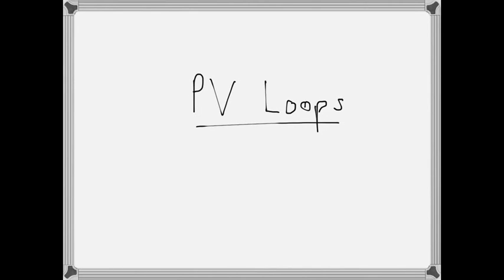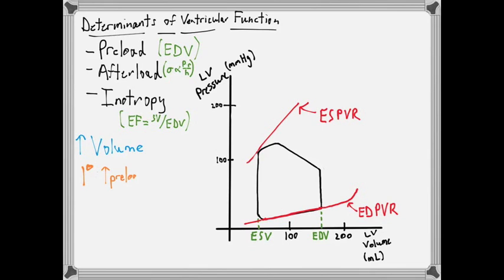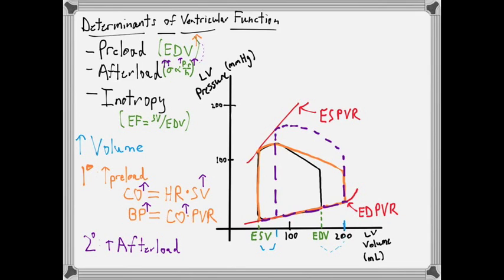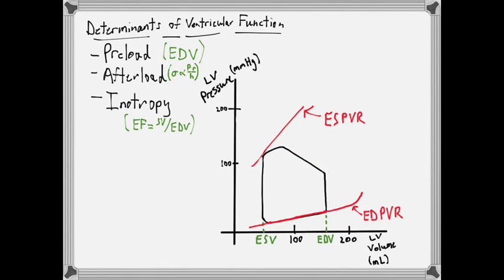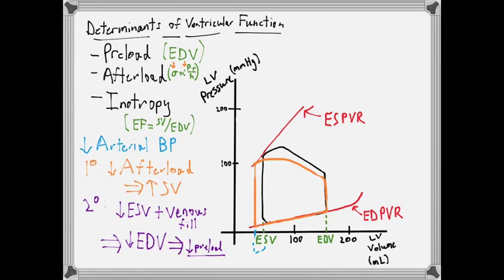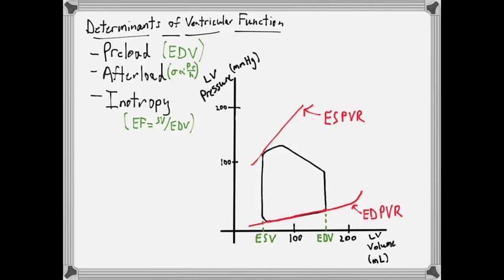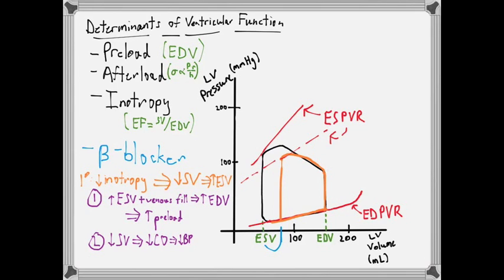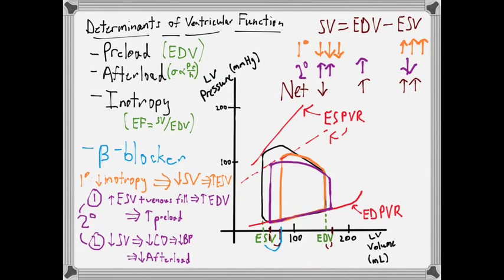PV Loops Examples